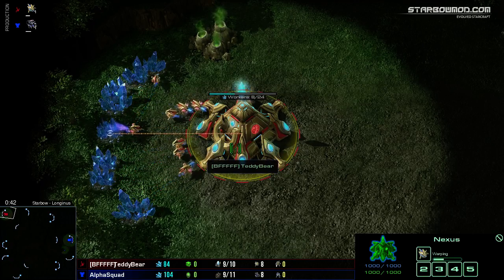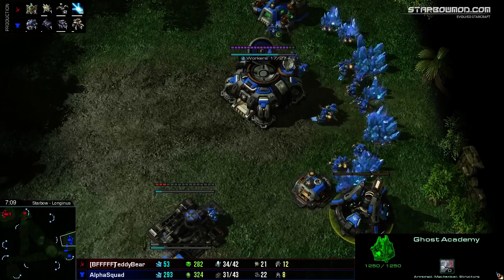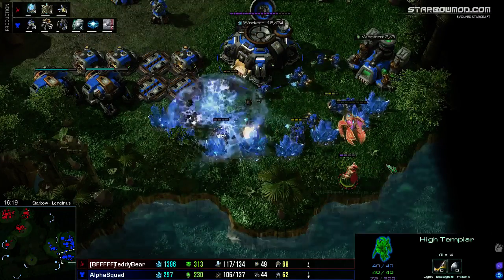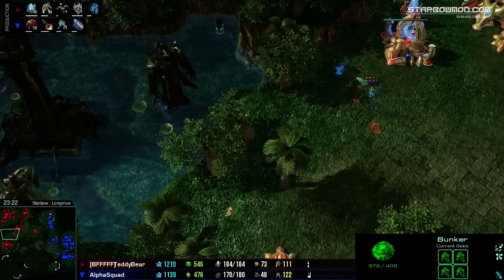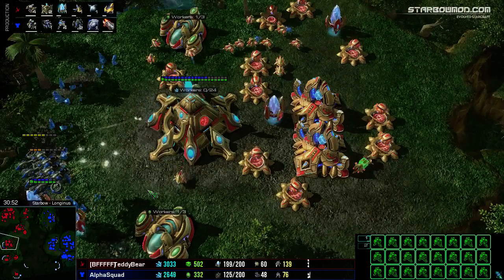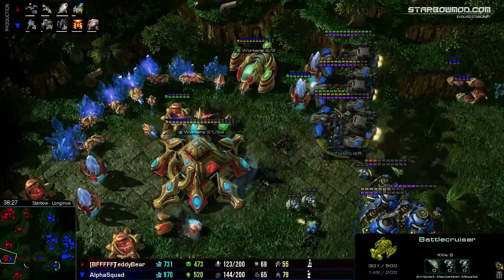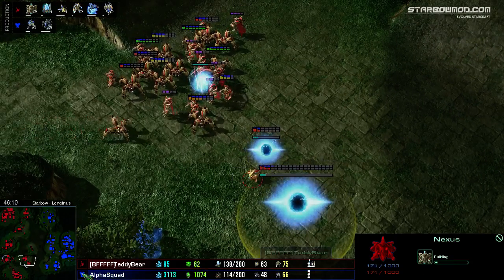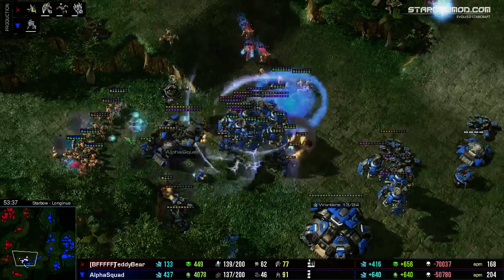TeddyBear (p) Vs AlphaSquad (t) - Insane Starbow game on new patch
Sorry for low mic, I need to put it closer to my face. Preferably inside my mouth it seems... :( -- Watch live